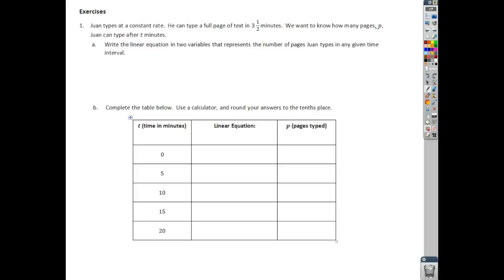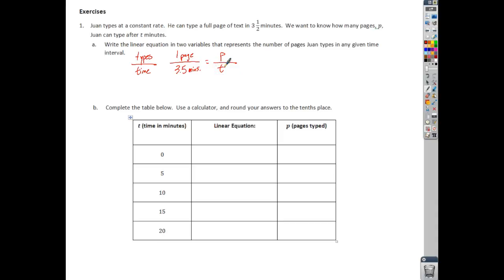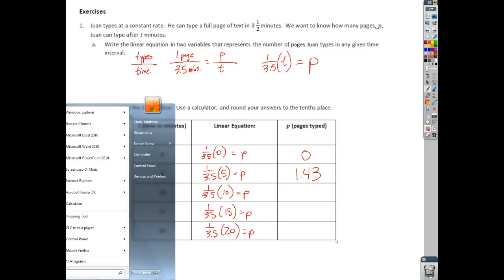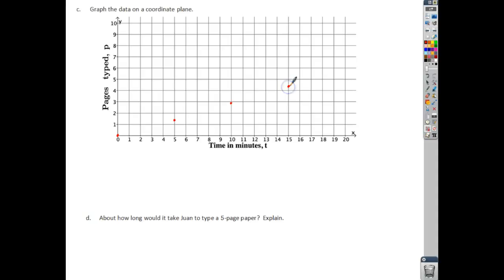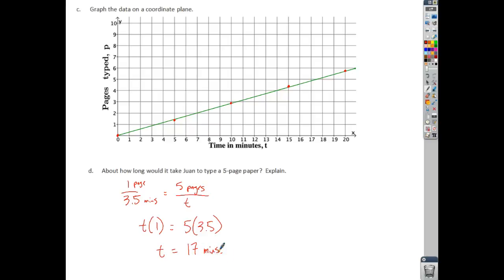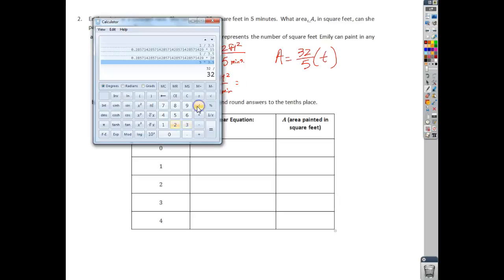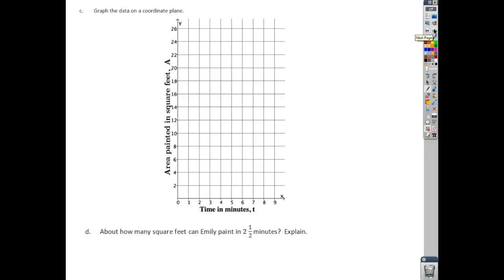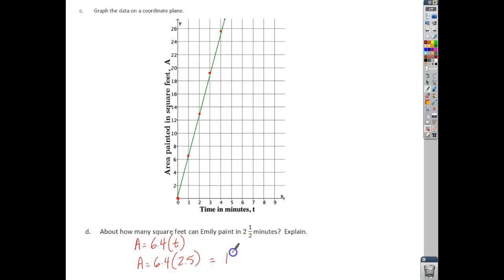8M4 Lesson 11 - Exercises 1-2